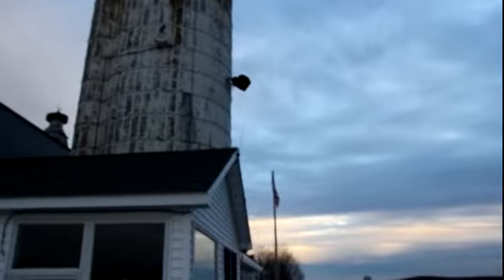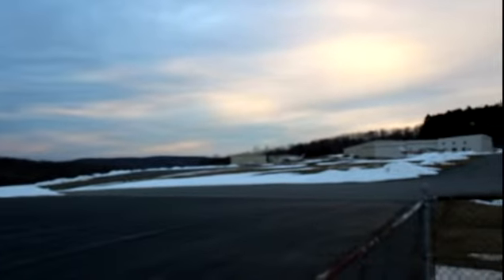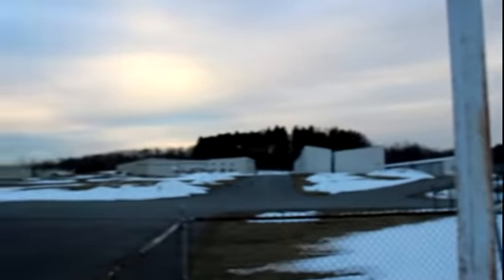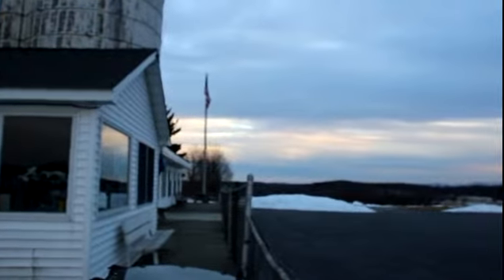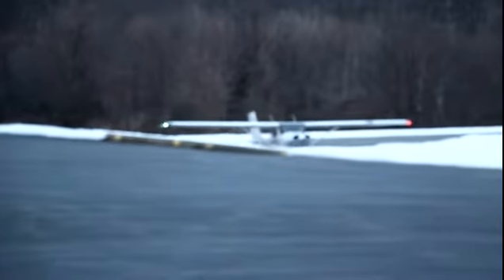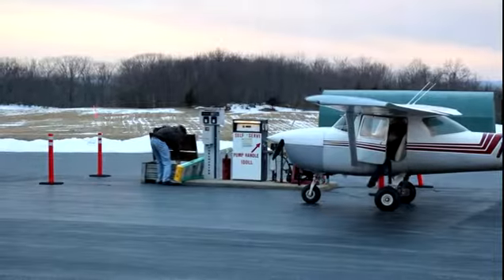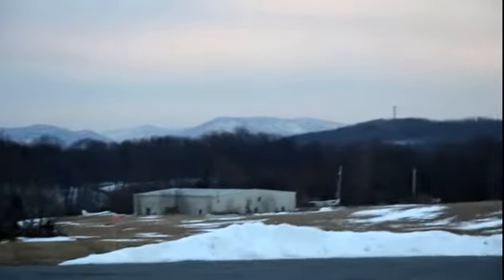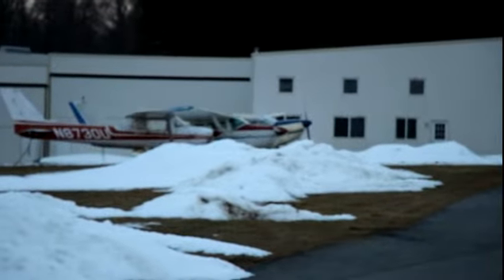Sky Acres Airport, Lagrangeville, NY 44N - Fri 22 Feb 2013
Friday 22 Feb 2013 at Sky Acres Airport, Millbrook, NY
The hilliest airport to fly into - the hill climb to the fuel pumps earns you style points.
Consult your flight examiner.